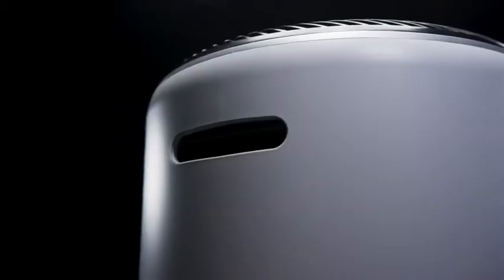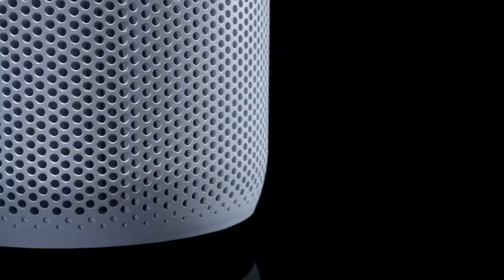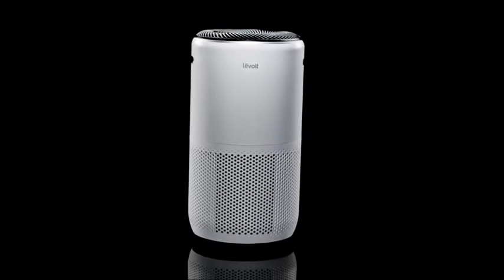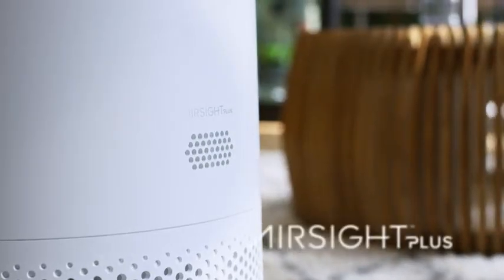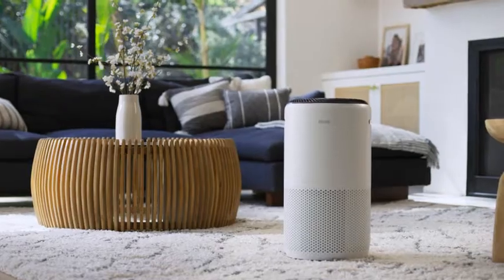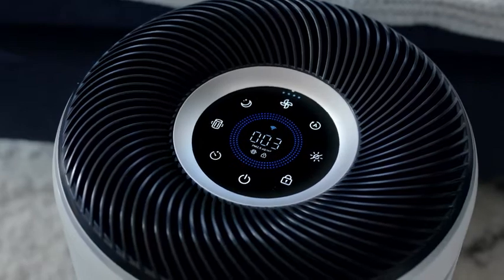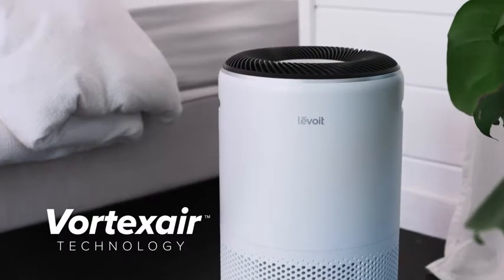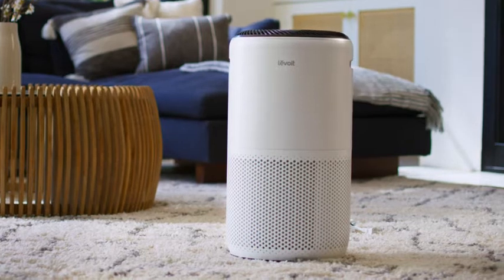LEVOIT Air Purifier for Home Large Room, Smart WiFi and Alexa Control, H13 True HEPA Fil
Levoit 400S Air Purifier review: Futuristic, stylish, and inexpensive, here's an air purifier to beat.
   -The Levoit brand of air purifiers has come to dominate the U.S. market with a series of attractive, reasonably priced models, and the Levoit Core 400S air purifier ($219) continues that tradition.
    -The unit is a sleek, minimalist cylinder that looks like a cleaning robot from the future. Its automatic setting speeds the fan up or down according to the cleanliness of your air, and the VeSync companion app lets you control the Levoit Core 400S with your smartphone or with Alexa or Google Assistant voice commands.
Today's best Levoit Core 400S deals